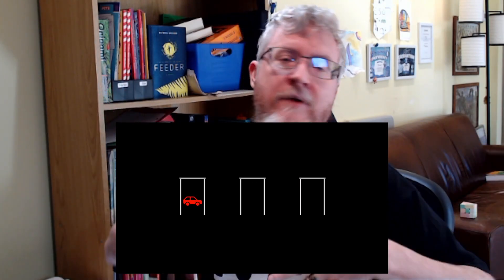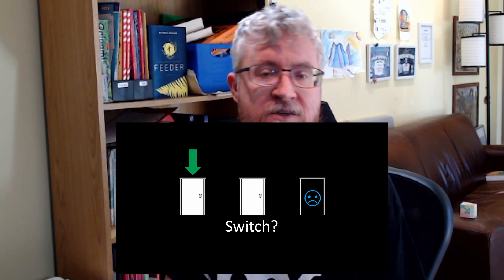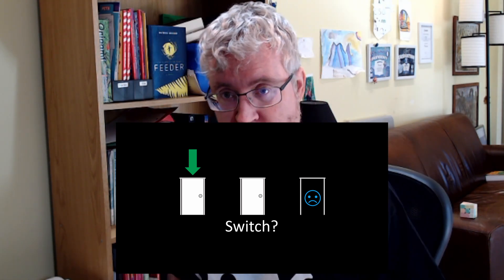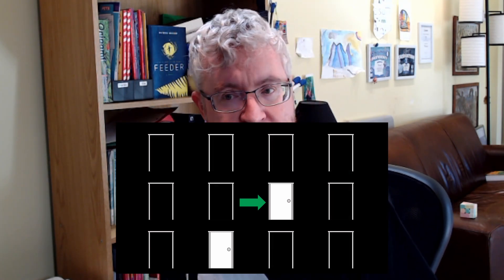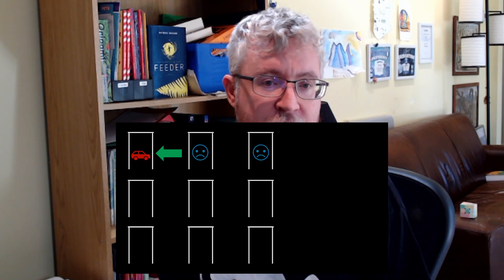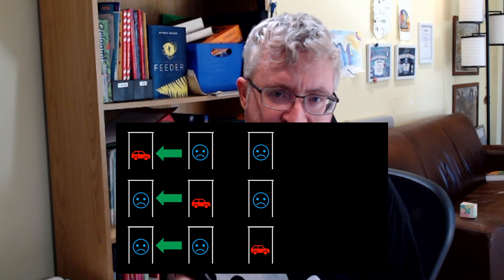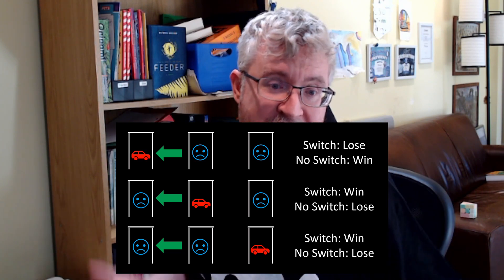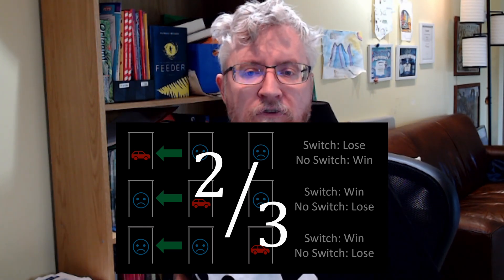The Monty Hall Problem - Math Mark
Math Mark Again!
The Monty Hall Problem comes from the gameshow "Let's Make a Deal"
There is a prize behind one of three doors. You pick one of the doors. Then one of the other doors is opened, revealing no prize.
Should you switch?
And why does this matter?

What's that book in the background?

Chapters:
0:00 MATH MARK!
0:10 What is it?
1:17 You SHOULD Switch
2:10 Argument 1 - Intuitive
3:09 Argument 2 - Math
5:23 The Decisions Aren't Independent
6:19 Choice Supportive Bias
8:06 Politics!
8:41 I Saved You!